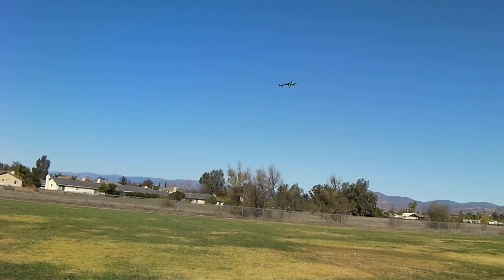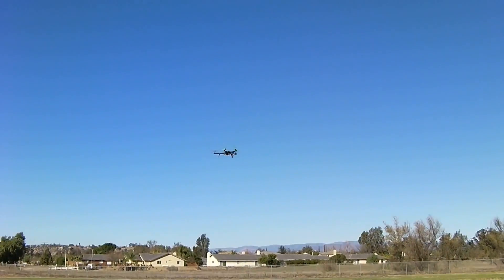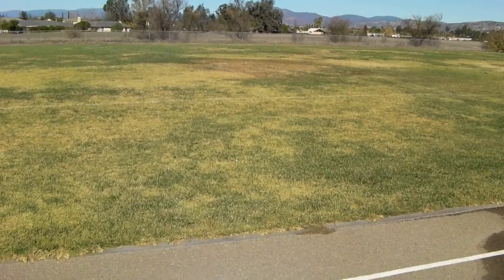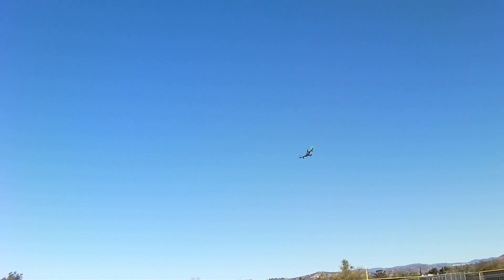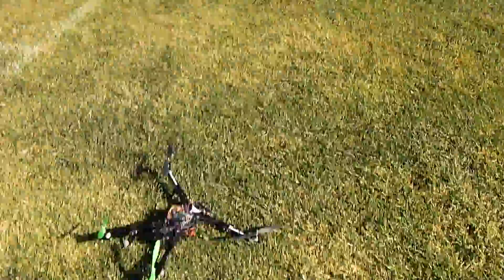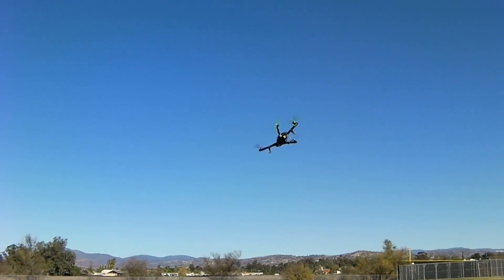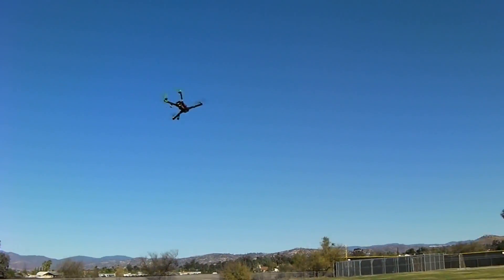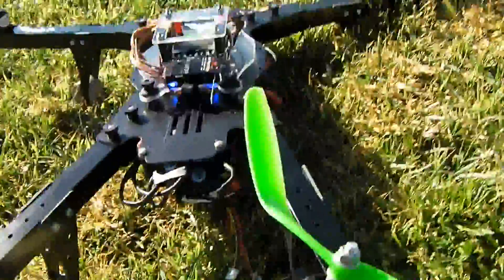Tornado Whirlwind 600 V-tail on KK2.1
unedited
Whirlwind 600 V-tail
KK2.1 v1.8S1